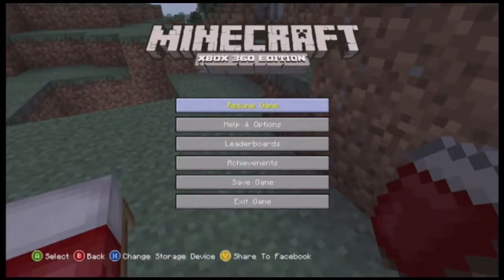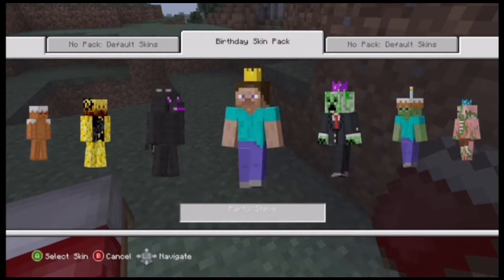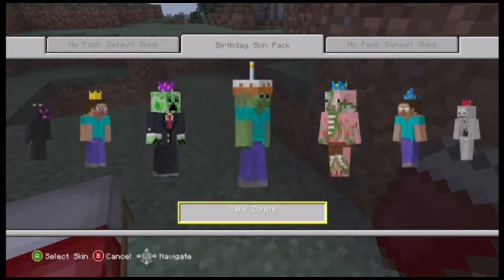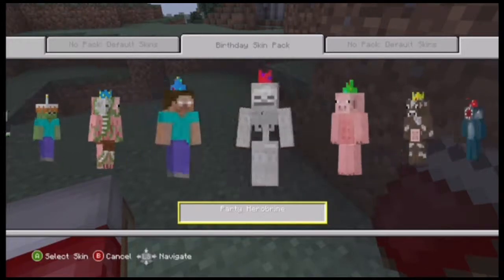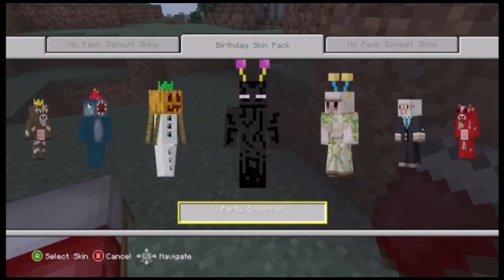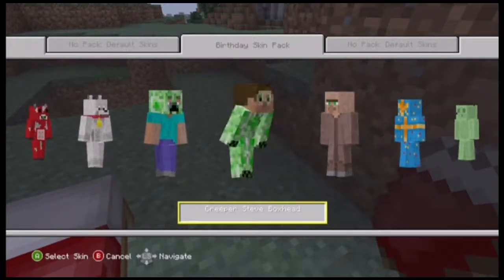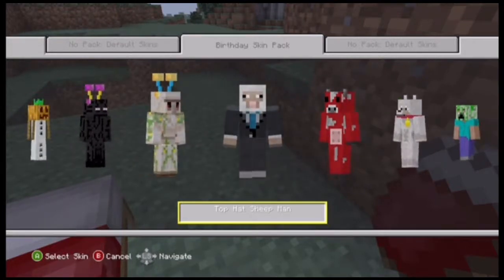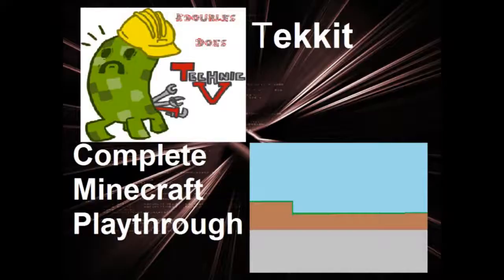FREE skins for XBOX Minecraft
FREE skins, so check them out.  Hope you guys liked the video.